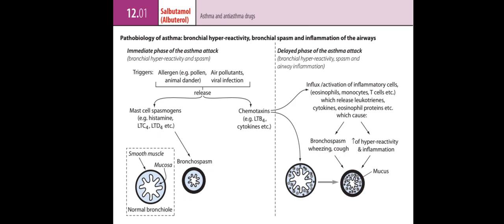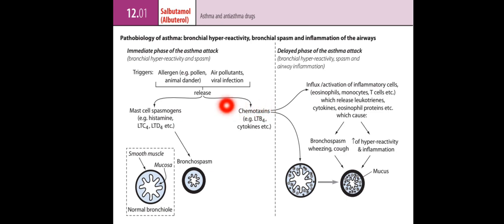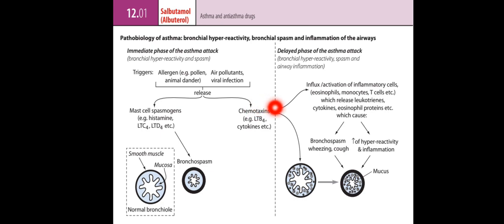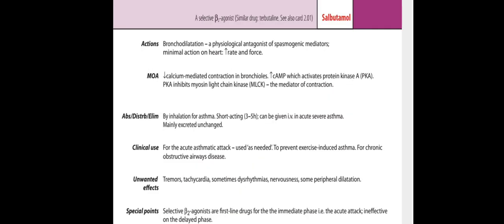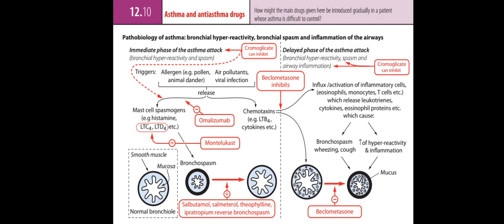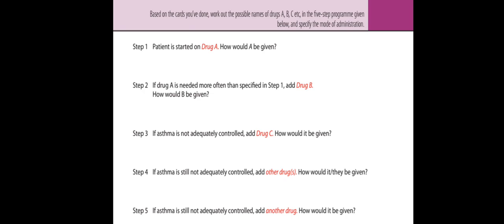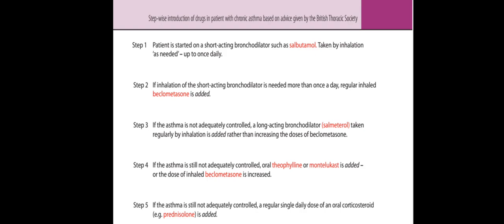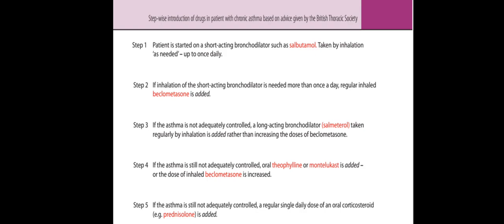Asthma trial tutorial video.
Trial Pharmacology tutorial video